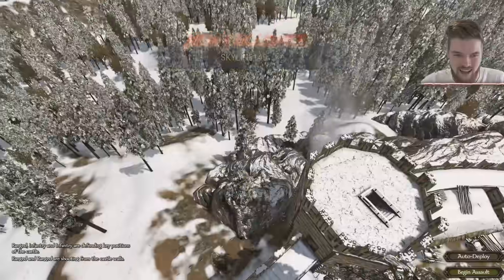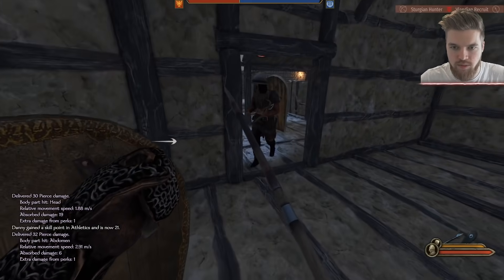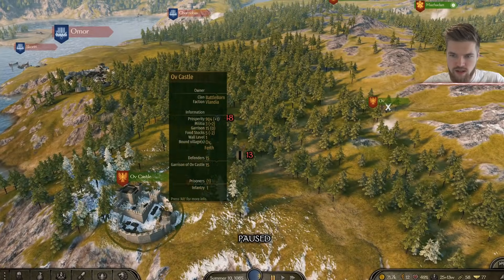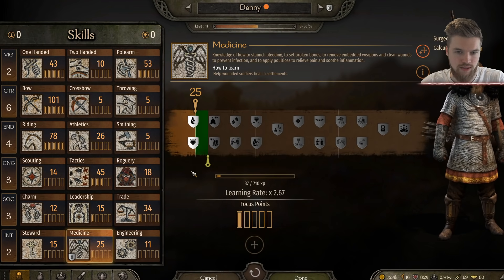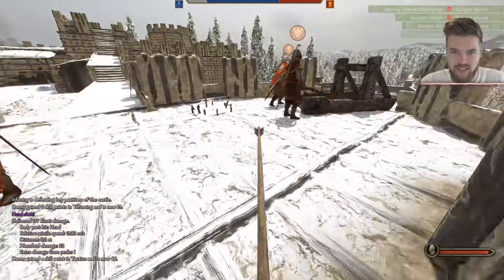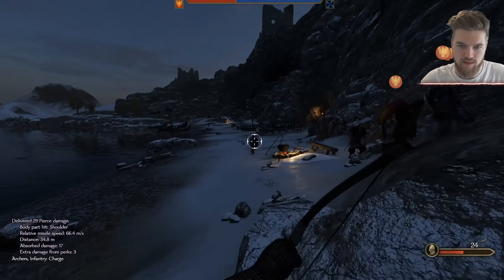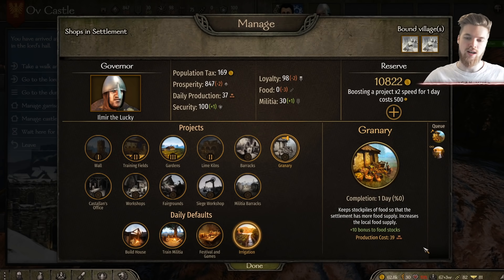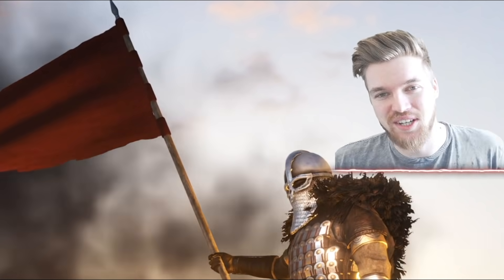CAN WE HOLD THE CASTLE? - Mount & Blade II: Bannerlord (Single Player Gameplay Let's Play - Part 9)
Mount & Blade II: Bannerlord Single Player Gameplay Let's Play! Captureing Our Own Castle

Support Me!